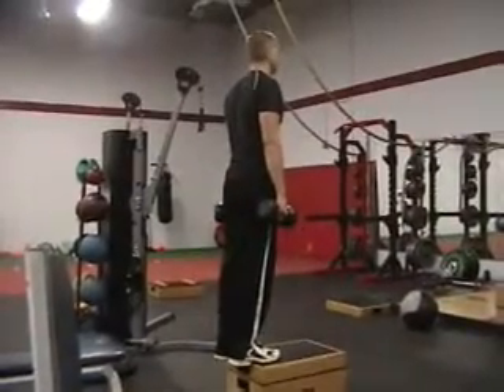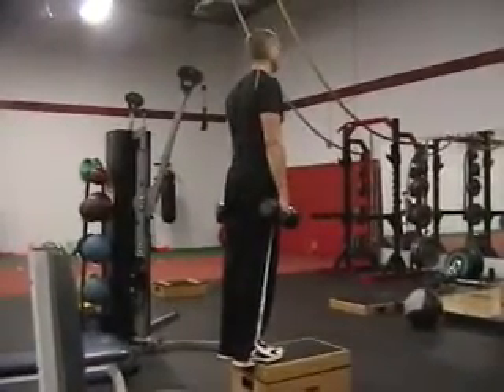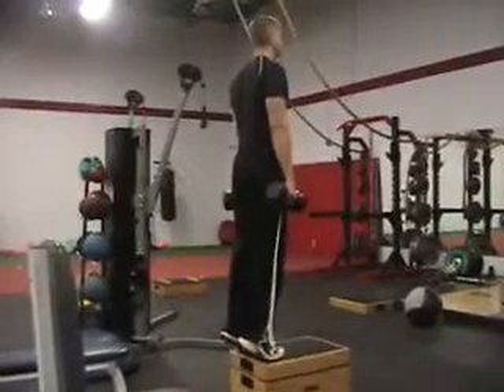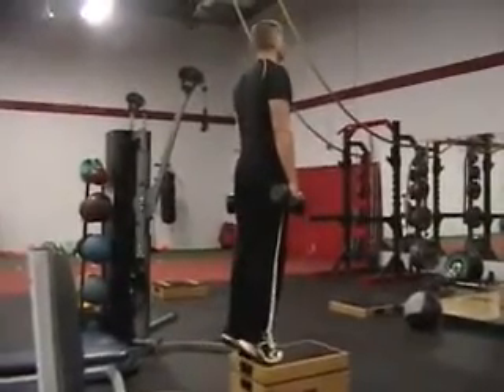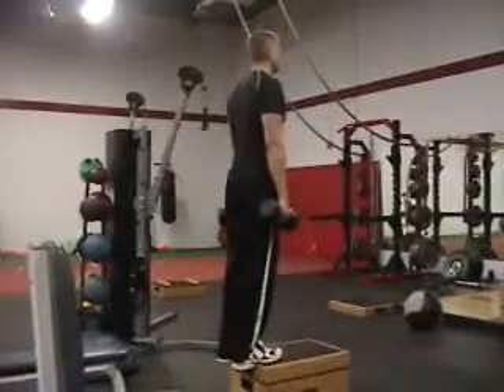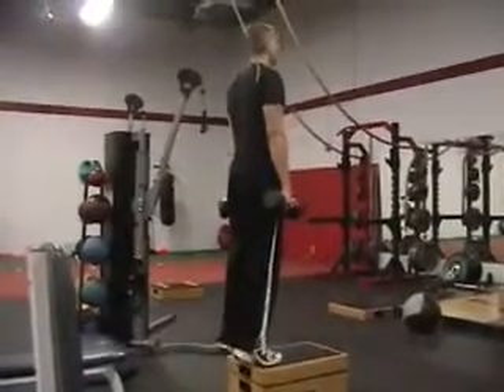db standing calf raise